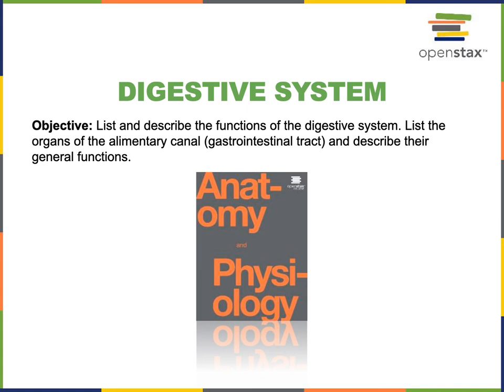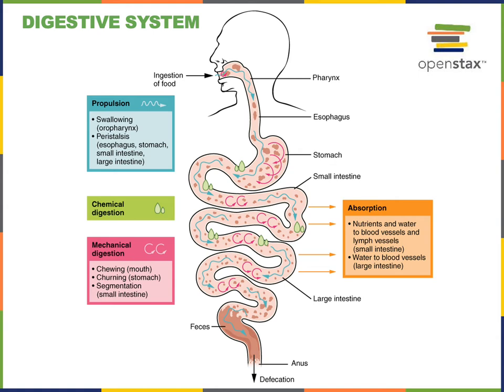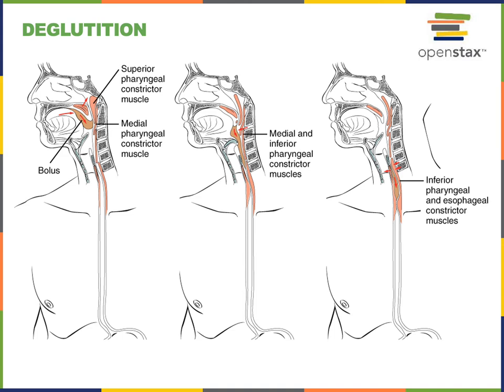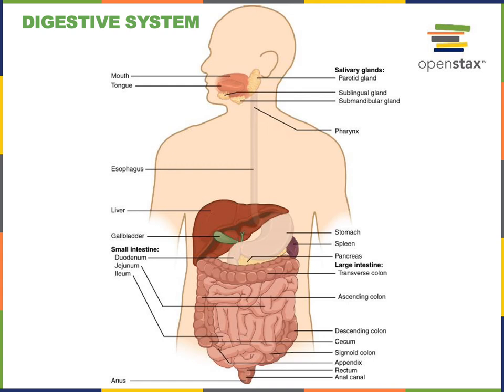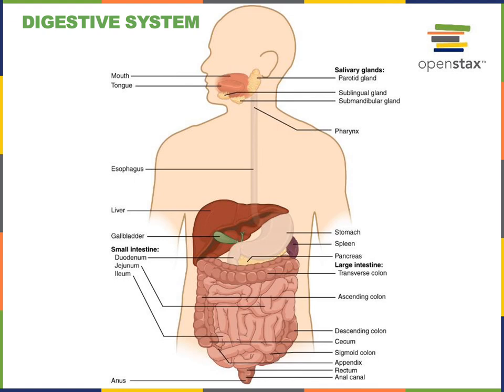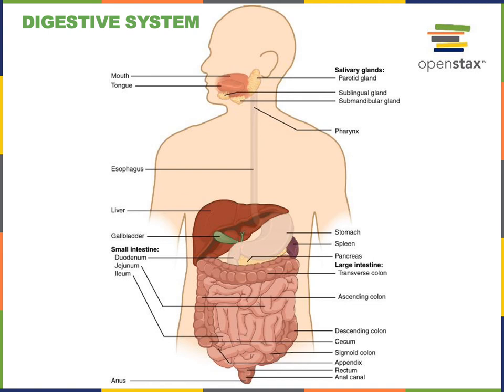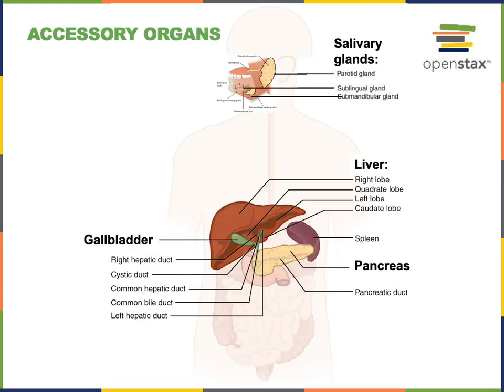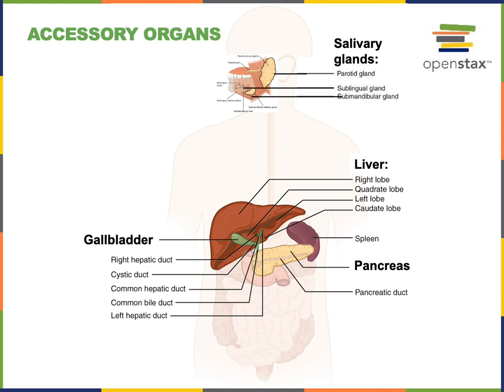Digestive System Part 1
Objective: List and describe the functions of the digestive system. List the organs of the alimentary canal (gastrointestinal tract) and describe their general functions.